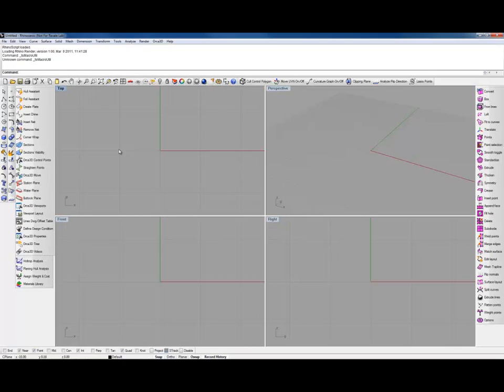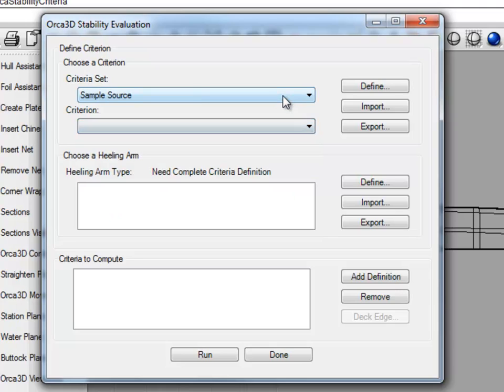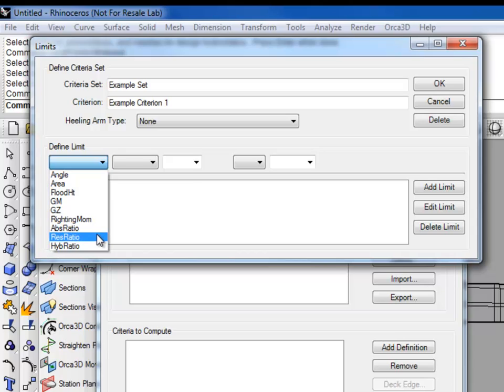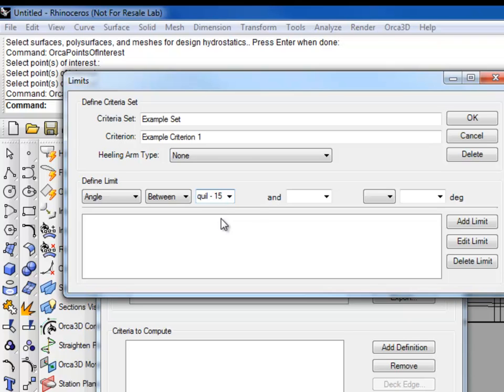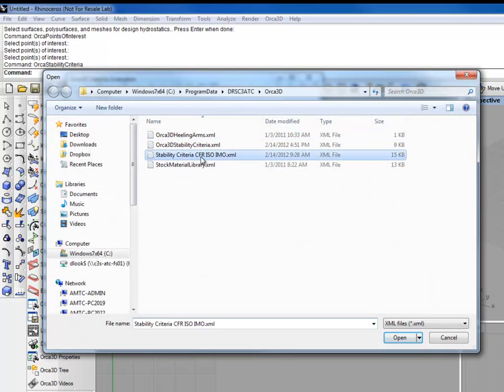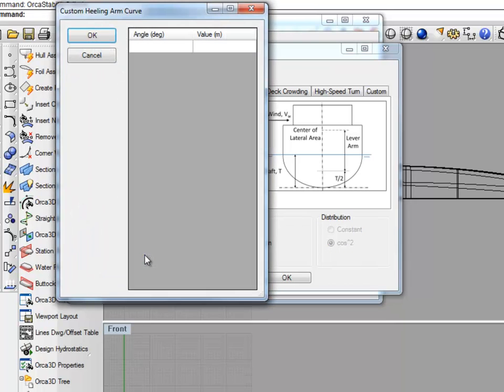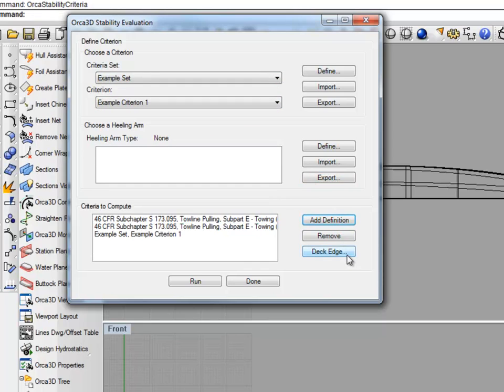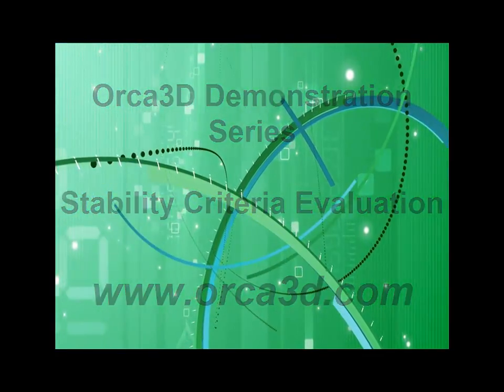Orca3D Demonstration: Stability Criteria Evaluation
See a set of stability criteria to be evaluated is defined, and how Orca3D can compute the intact stability and determine if the vessel will meet the criteria.